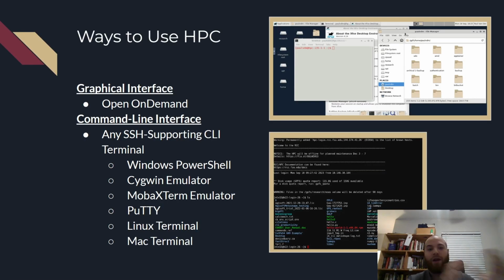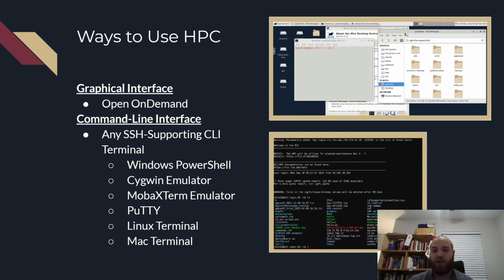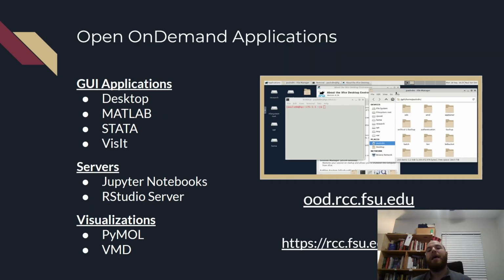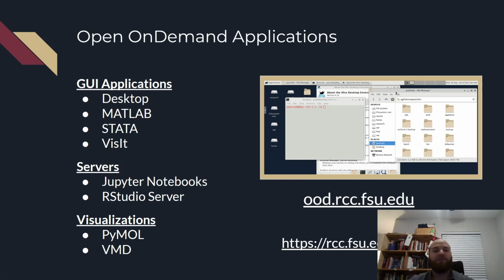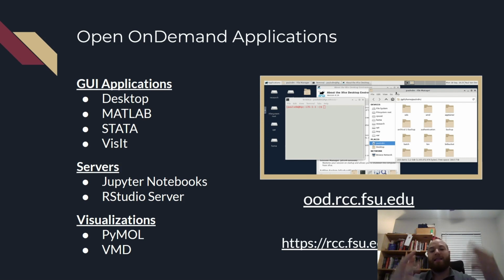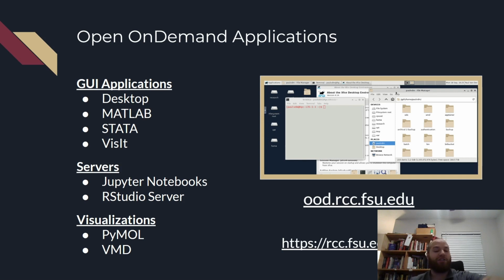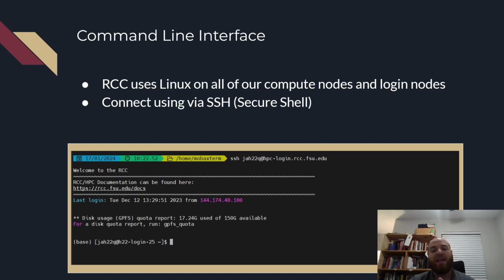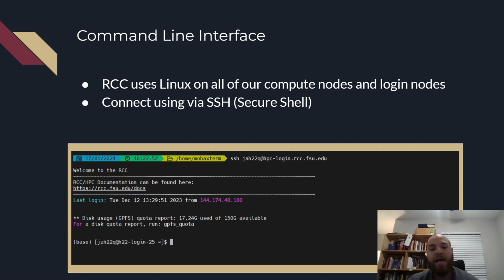1-3 Login Guidelines